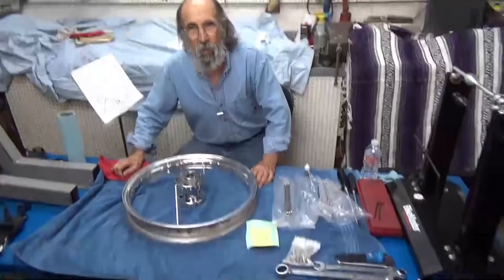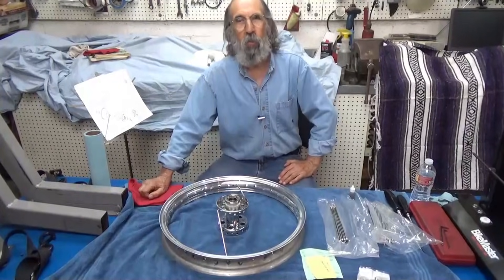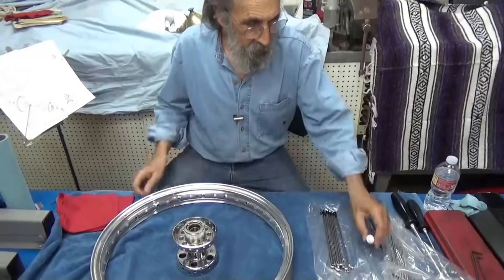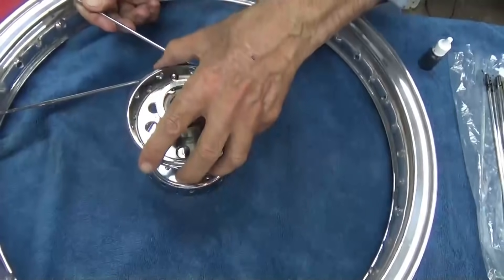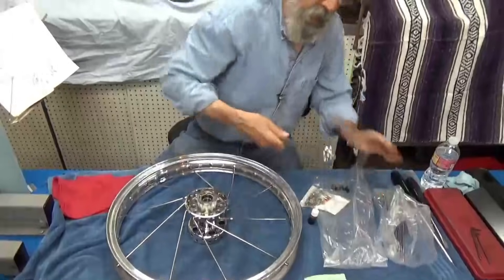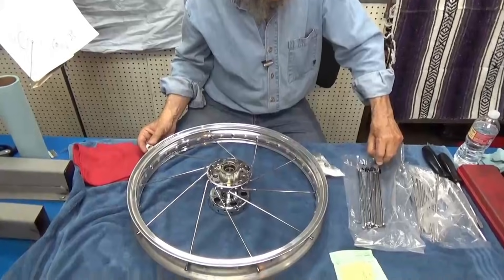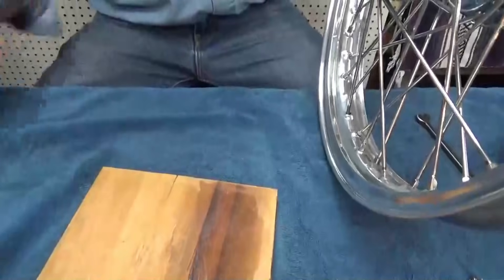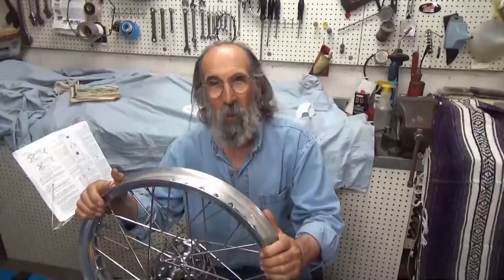Building a New Wheel For The "Project" Harley Davidson Big Flathead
Building a Front Wheel out of a New Hub, Polished Rim and Polished Stainless Steel Spokes, For The Harley Davidson "Big Flathead Project Bike."